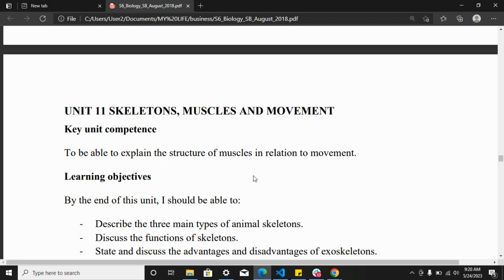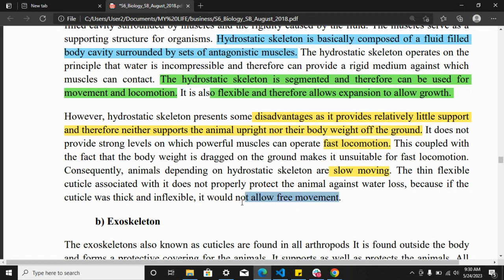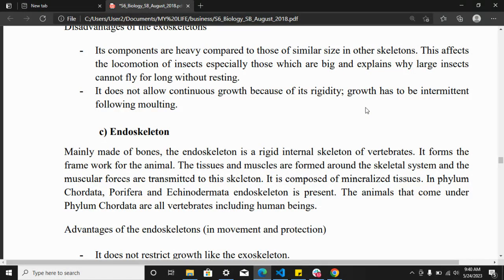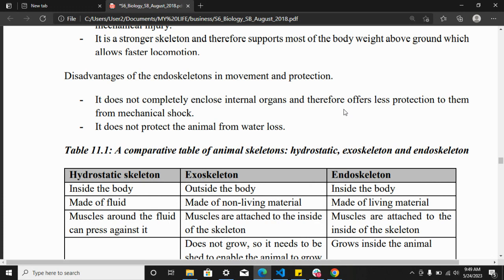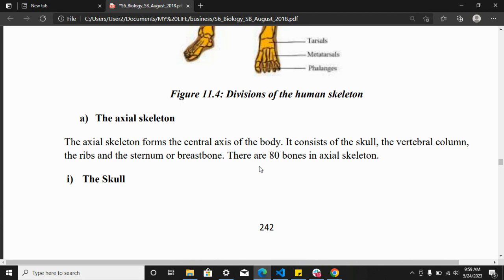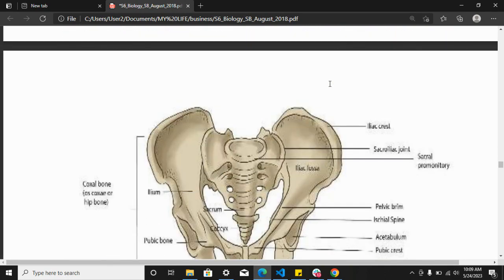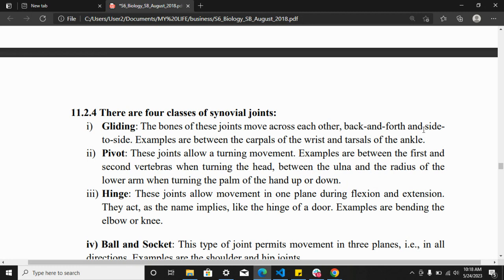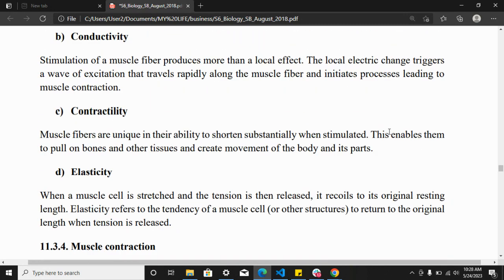BIOLOGY||SKELETONS,MUSCLE AND MOVEMENT LEC 001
This is the module about skeleton muscle and movement.